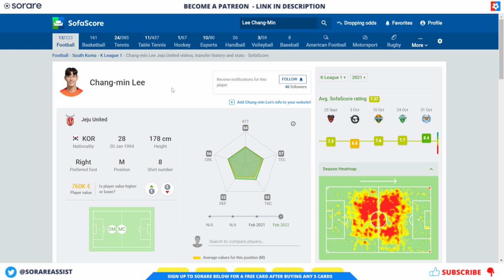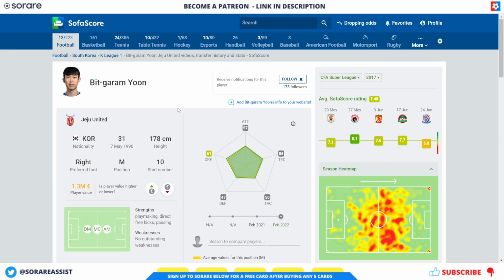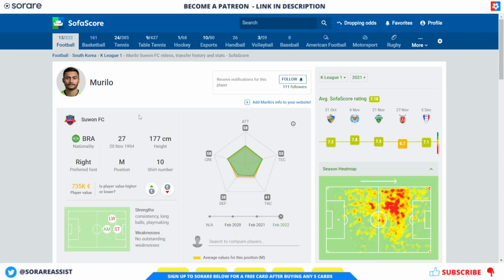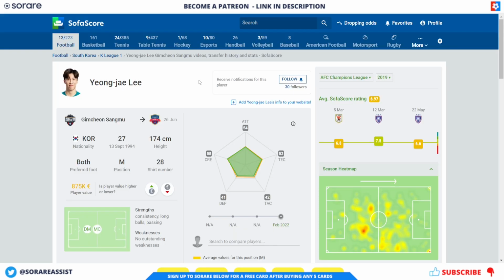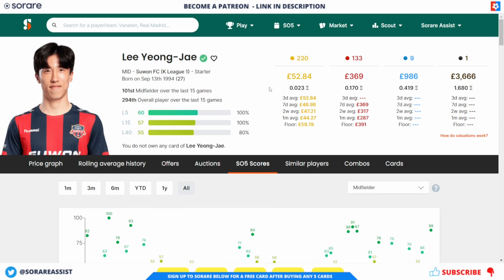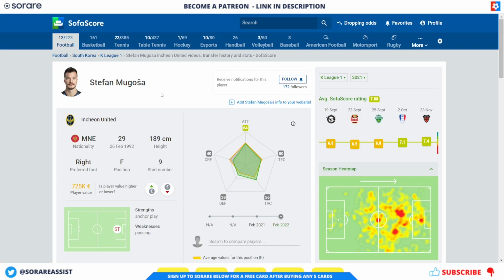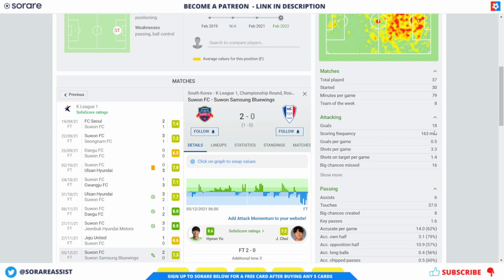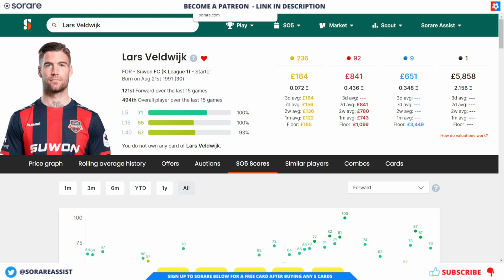Sorare BUDGET scouting - Korean K League BARGAINS that you need to know about! - Part 2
Sign up to Sorare now and get 13 free common cards and 1 free Limited card after you buy any 5 cards

🎁 - Get your FREE 100 page Ultimate Guide to Sorare - Plus strategies and tips
- Now available in English, French, German, Spanish and Italian. Or you can Order a physical copy from Amazon

I have over 20 years experience in fantasy football and platforms similar to Sorare. I have also worked within the industry and have previously run a professional paid player selection service, looking at raw stats and player recommendations.

🚀 Join Sorare using the link and get 13 free common cards and 1 free Limited card after you buy any 5 cards

✔️ Secure your crypto offline with a cold storage wallet

On this channel we try and educate and provide content useful to any managers on Sorare the global fantasy football game. We provide Sorare help, Sorare tips, Sorare explained and strategies and other advice to help you understand what Sorare is.
We also provide what players to consider including budget options and the best Sorare players to consider.
Football is a global game and Sorare is now part of that. They are looking to add more clubs in the future but already have big names like Real Madrid, Liverpool, PSG, Napoli, Roma and many more.

Tournaments cover a host of leagues including the Champions League, Europa League, La Liga, Premier League, Ligue 1, Serie A, J League, K League, MLS and many more.

We hope we can help explain what Sorare is, and also the other things involved with Sorare like what is Ethereum, blockchain, Sorare NFT, Sorare rewards, Sorare draft help and Sorare tips. We will also create content that will explain how to withdraw from Sorare, Depositing into Sorare and other steps around the crypto side of things on the platform.

So if you're after Sorare tips, Sorare advice and Sorare explained then you are in the right place.

If there is any content that you would like to see more of or any new content that you would like to see, then please feel free to contact us at or contact us via social media on Twitter @sorareassist.

Any link you make to or from the 3rd Party Website will be at your own risk. Any use of the 3rd Party Website will be subject to and any information you provide will be governed by the terms of the 3rd Party Website, including those relating to confidentiality, data privacy and security.